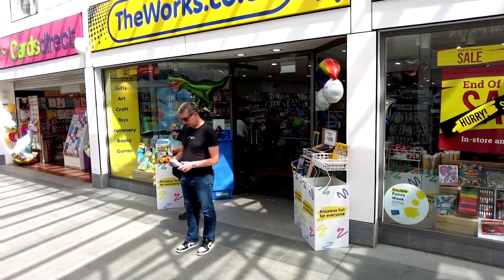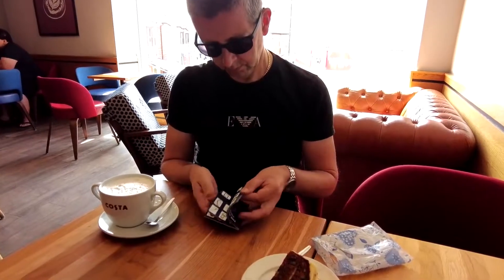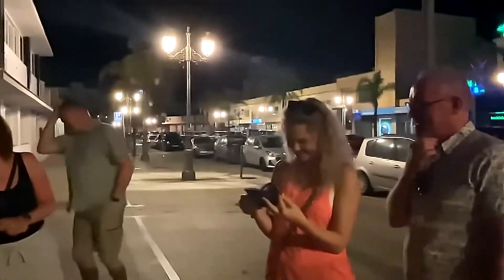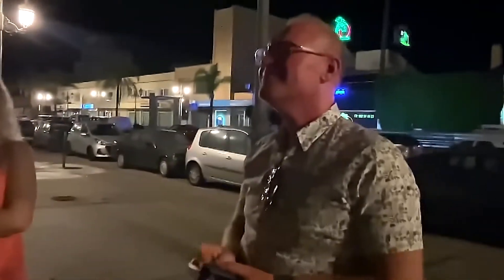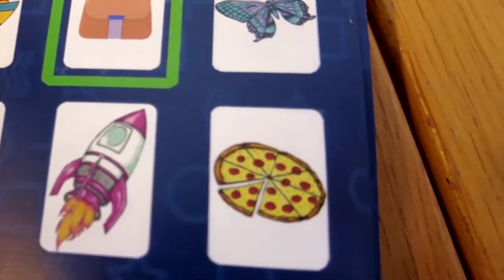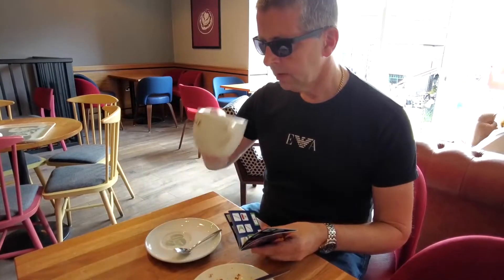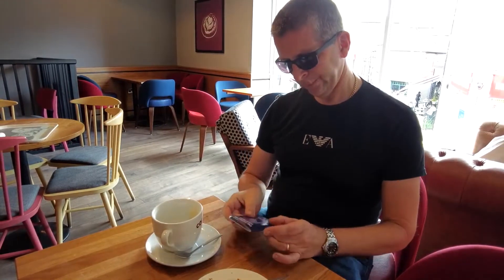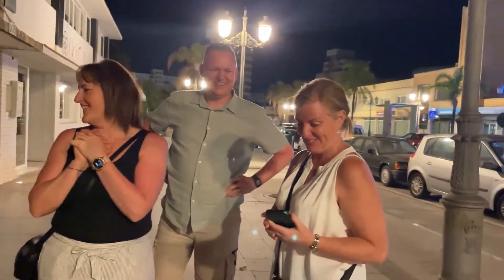Power of Your Mind by David Williams and Nathanael Elsey